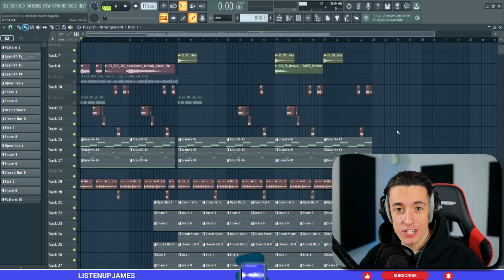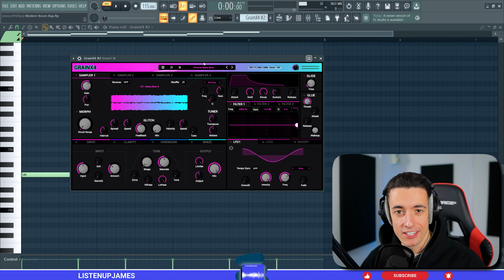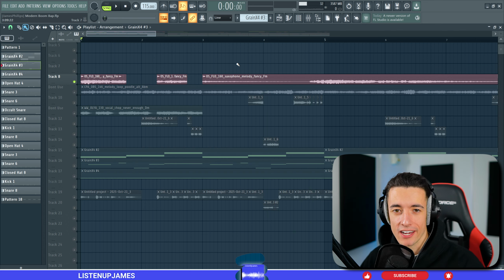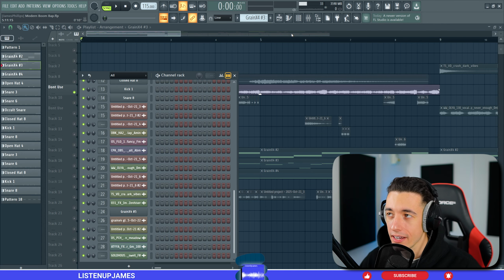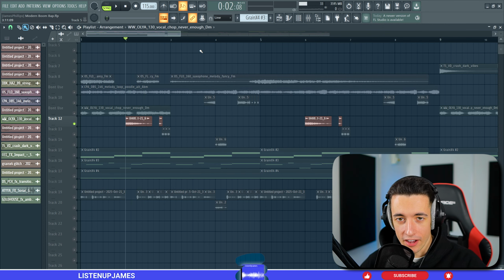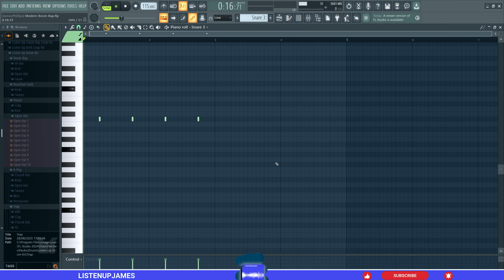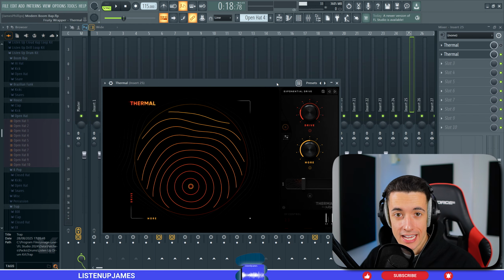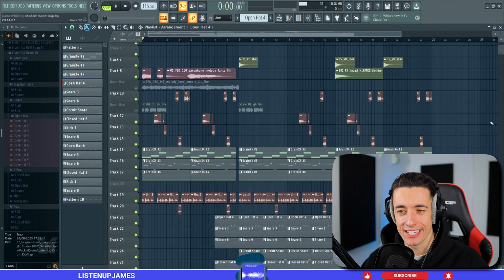How To Make Modern Hip-Hop Beats on FL Studio! (FL Studio Tutorial)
Here's how to create a modern hip-hop beat from scratch on FL Studio!